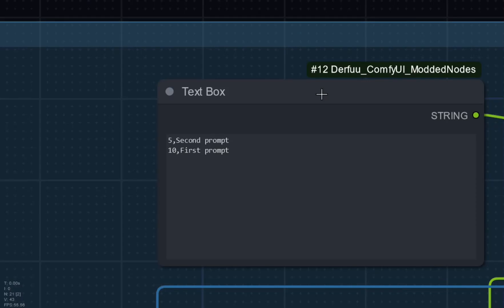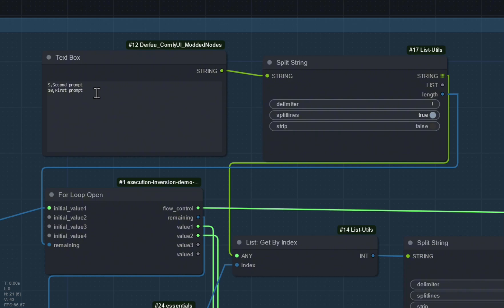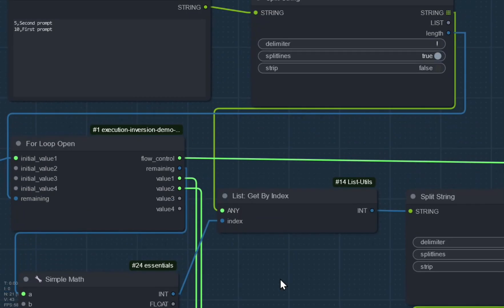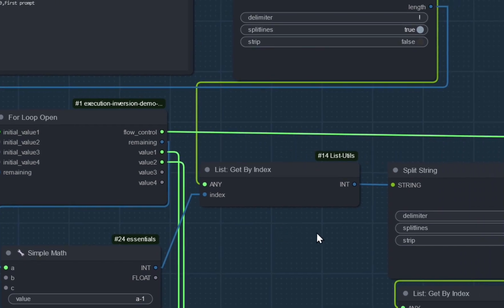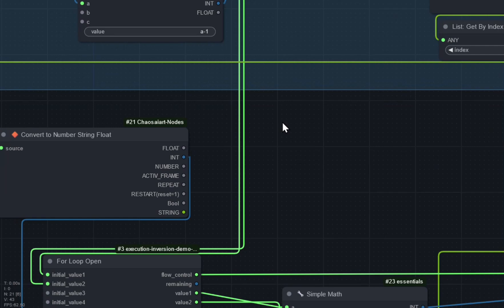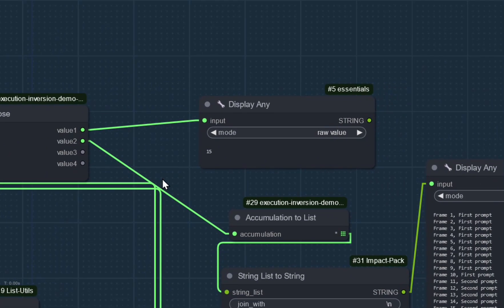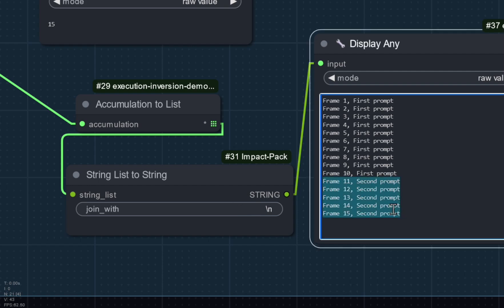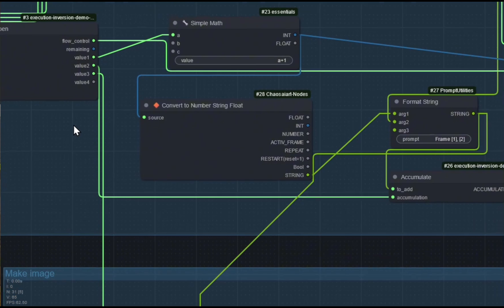ComfyUI Multiple Loops workflow how to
TLDR:
In the "accumulate" node : to_add is the same as "push", "accumulation" is an "array".
Use "accumulation to list" at the end of close loop.  Use "rebatch" node after that if you want to make a movie.
Anything that you change inside the loops need to connect up to the "loop open" & "loop close" values

The custom node to install...

Workflows...

The circuit board type connections you can get from the "quick connections" custom node in comfy manager.